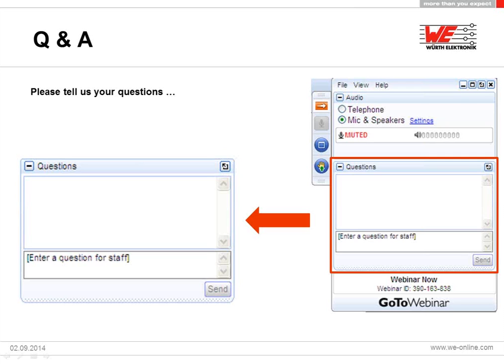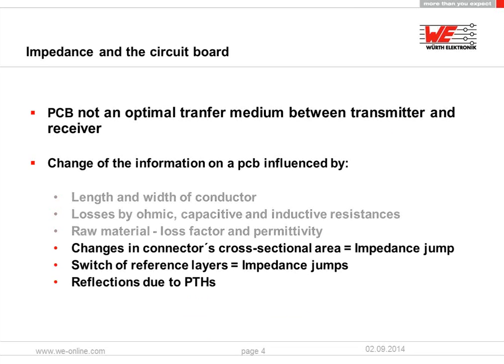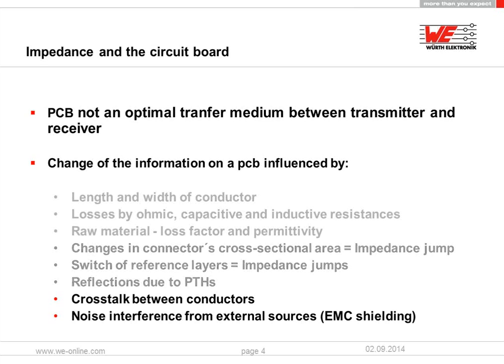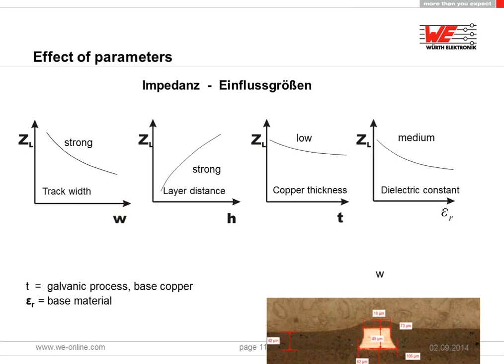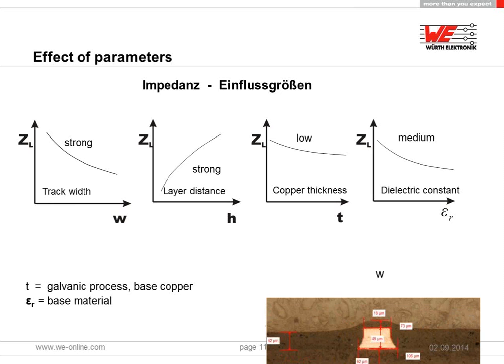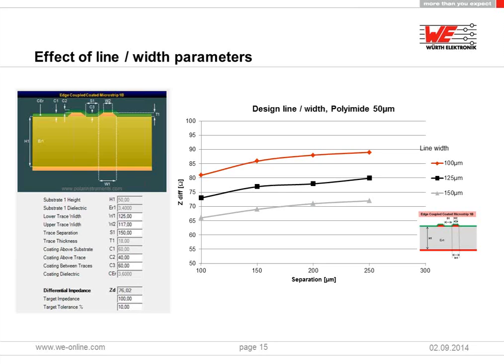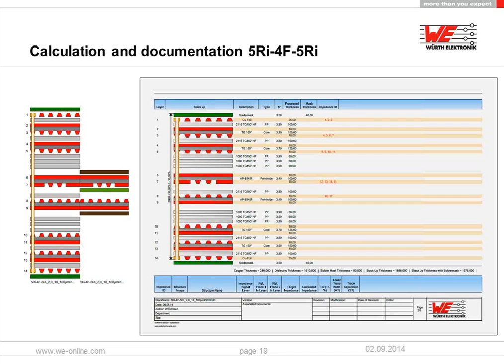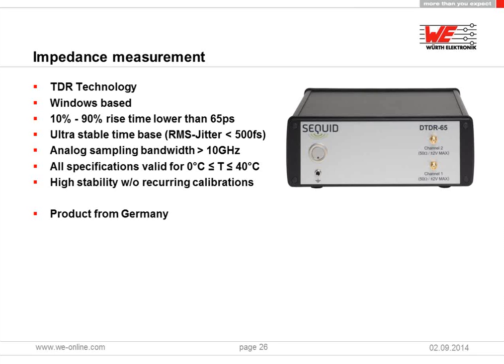Würth Elektronik Webinar: Benefits of rigid-flex & Co. - Impedance control for good signal integrity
Where system miniaturization is king and rapid or weak signals must be transmitted safely in critical environments, rigid-flex technology is often used. Intelligent sensors or vision systems are current examples that support the high-speed standard USB3 - with a transfer rate of 5 Gb/s . In such systems with high data rates, increasingly lower voltage levels and drive currents, losses are reduced by using impedance matched circuit boards. For this purpose, impedance matching and testing has been used for rigid printed circuit boards. In flex rigid PCBs, impedance matching for good signal integrity is also possible and is facilitated by the use of the latest software and hardware. Würth Elektronik has here built up their expertise, gained experience and already qualified the technology for mass production. Early and close coordination with the board manufacturer is necessary for the success of the system. The webinar shows the advantages rigid-flex can offer to your system and the most modern ways of calculation, measurement and documentation of impedances, both in theory and in practical examples . Instructions and recommendations for best practice complete the webinar.